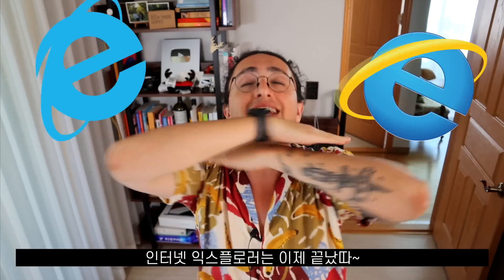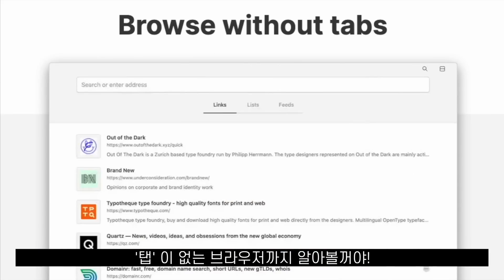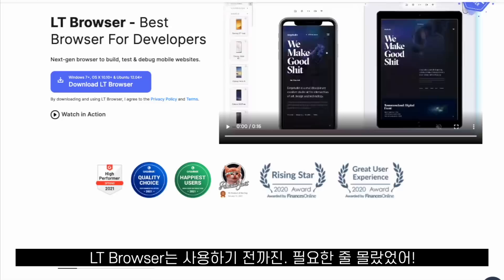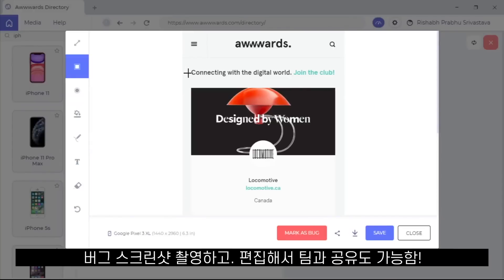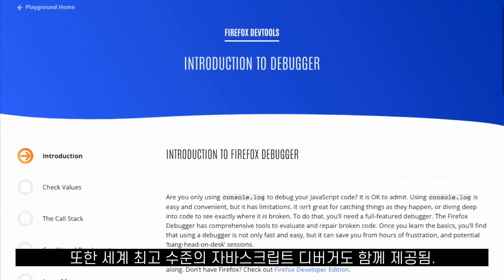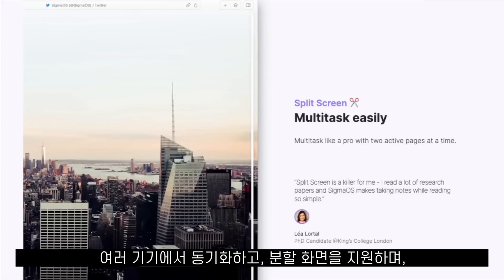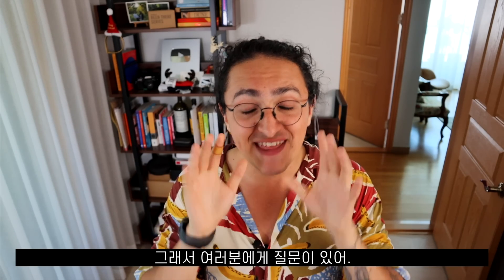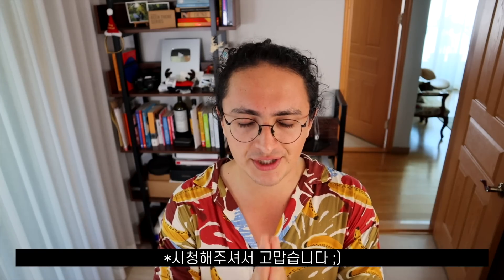IE 추모식에 [개발자] 들을 초대합니다.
IE 종료! 잘 가고. 다신 보지말자.
게이머를 위한 브라우저? 웹 개발자를 위한 브라우저? 탭이 없는 브라우저가 있다고?
📌 니콜라스와 무료로 코딩 공부하고 싶다면?